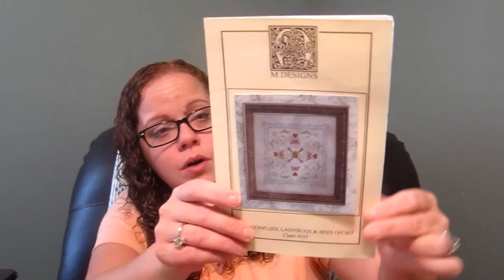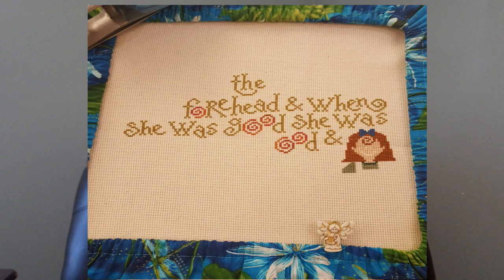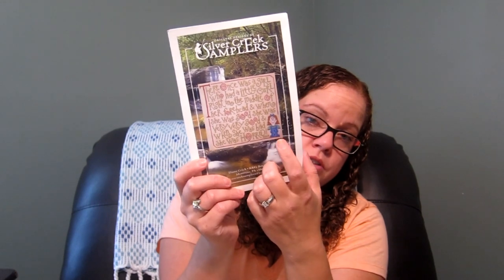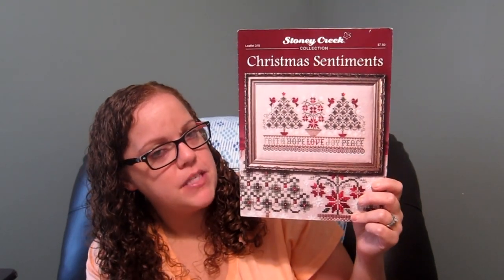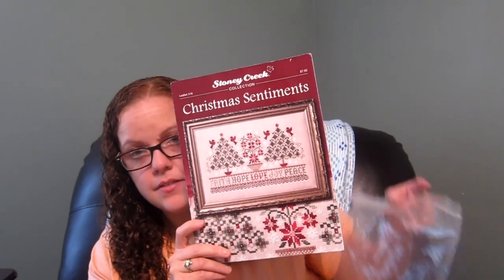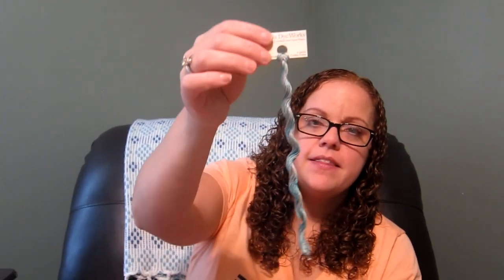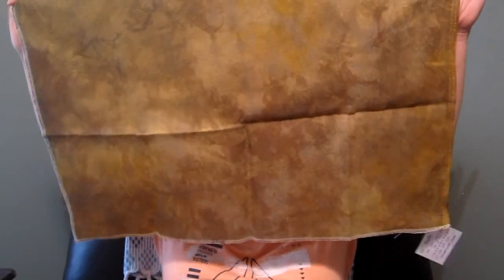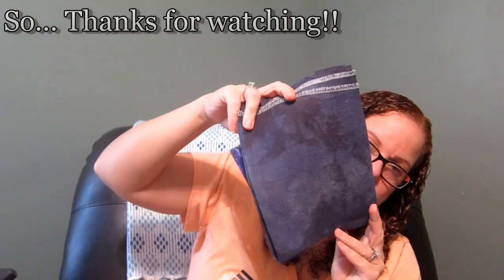flosstube #104 Back From the Retreat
I got to add pictures thanks to a horrible editing program. Will try a different non free editing program next time.